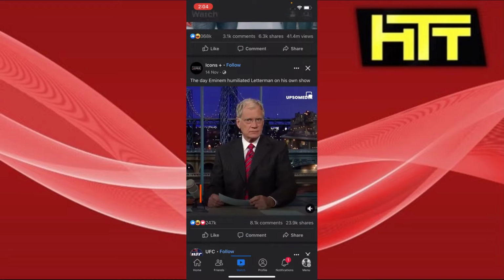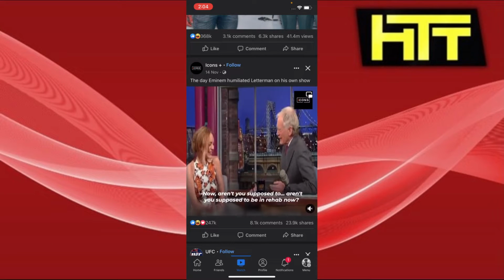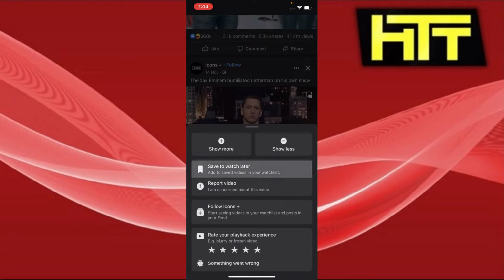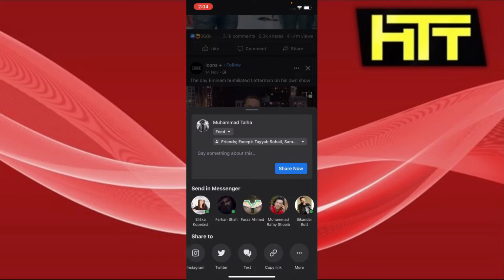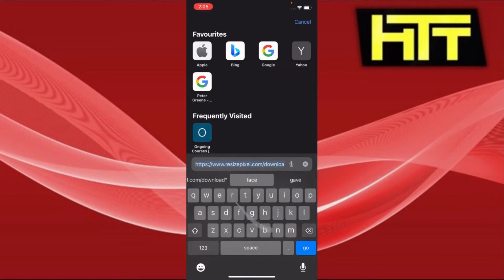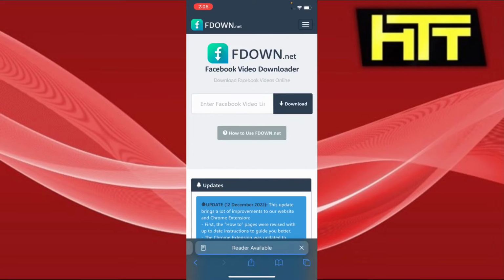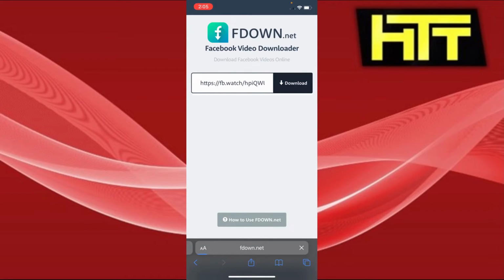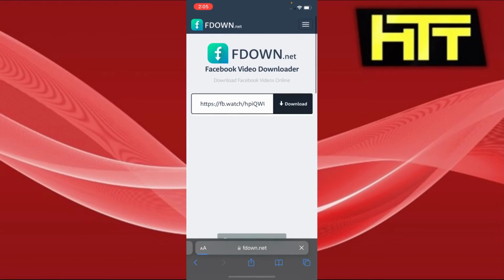How To Download Facebook Video Without App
Today I am going to show you guys how to download any video on Facebook without downloading any app.